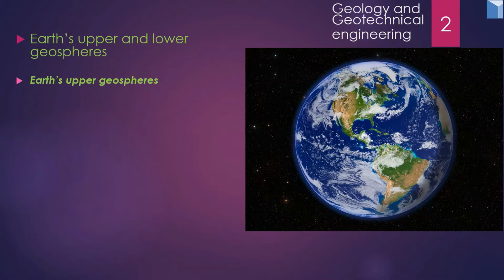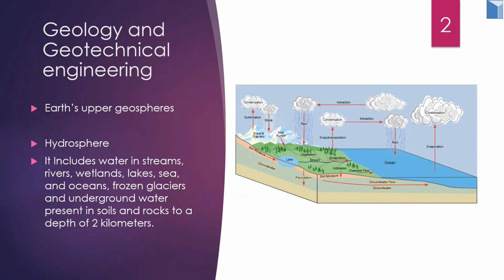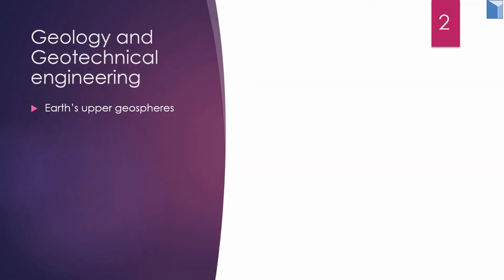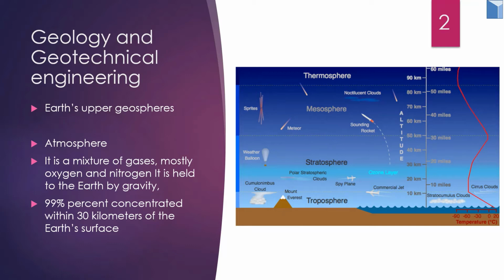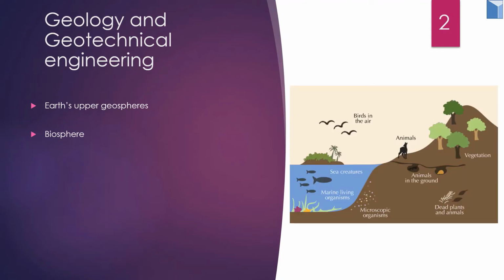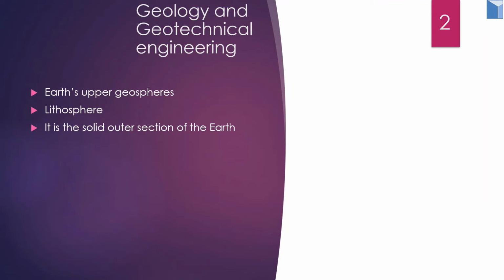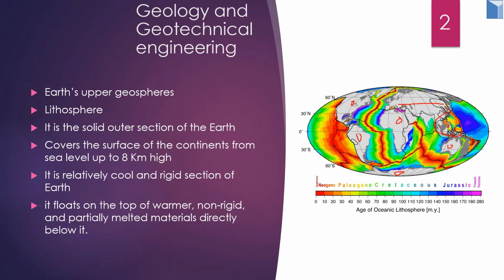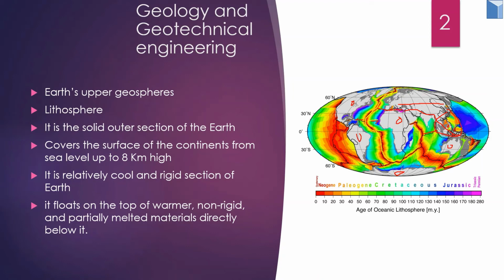2 Earth upper spheres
Contents of the upper spheres that cover our planet Earth and relation to Geotechnical Enginering.